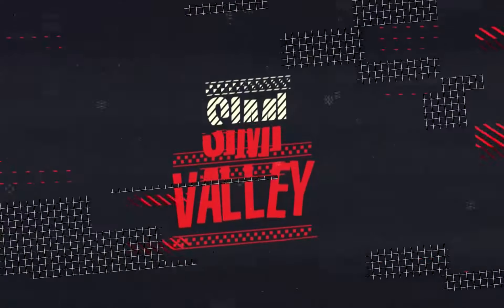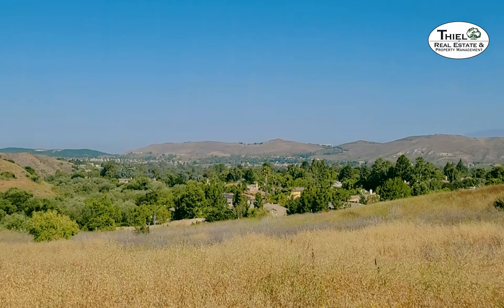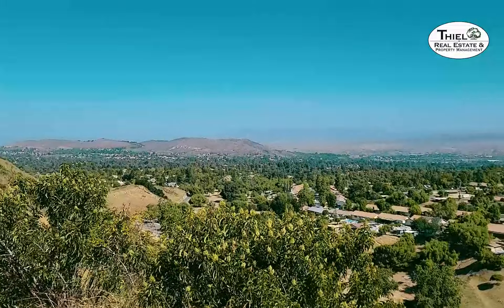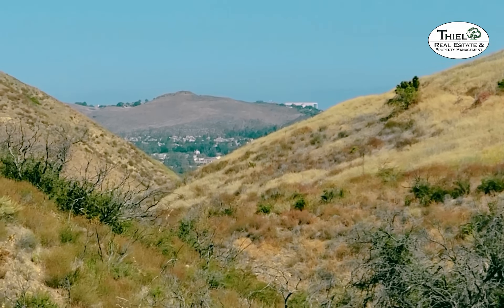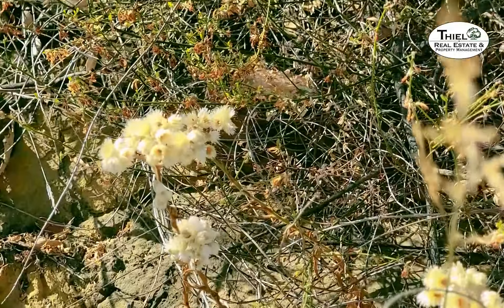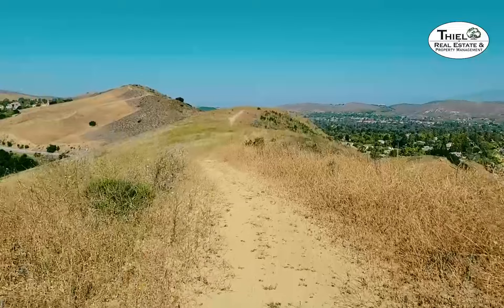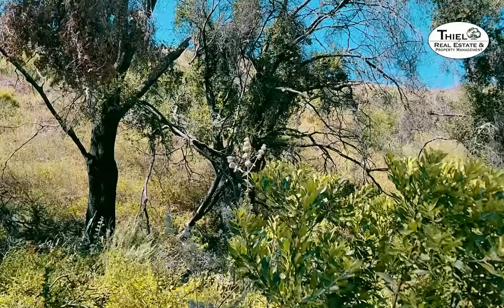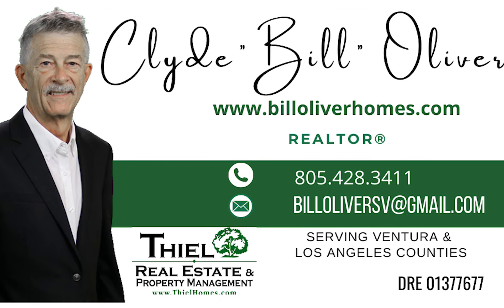Challenger Park & Creekside Trail Week 28 of the 49 Parks & Trails of Simi Valley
Challenger Park & Creekside Trail are located on south First Street at the Bridle Path subdivision. This is an area of many trails and horse properties. Once on the trail, there are amazing views of the surrounding hills and you can even see the Reagan Library. Miles of trails to walk, Creekside connects with Long Canyon Trail. The horse facilities at Challenger  Park are private but you can watch the horses from the park.